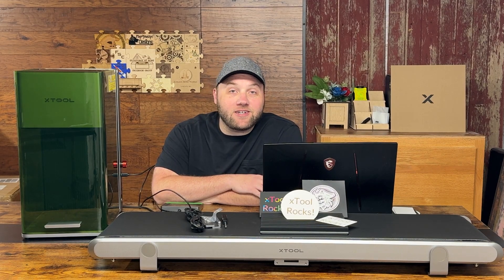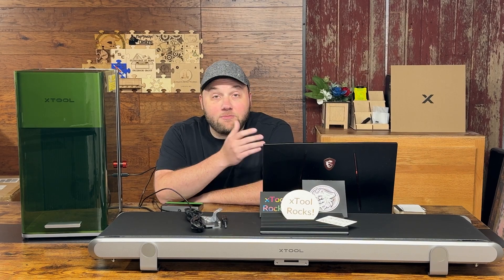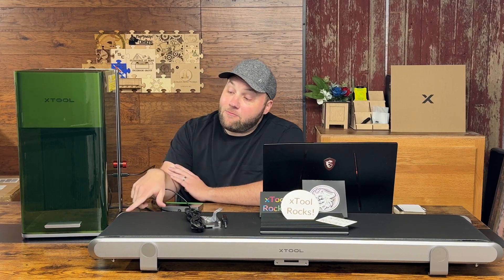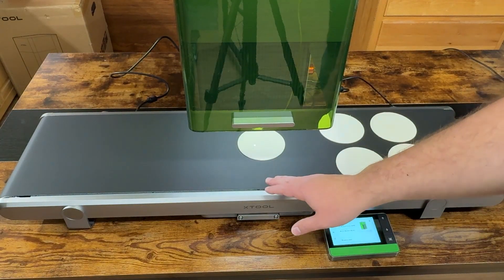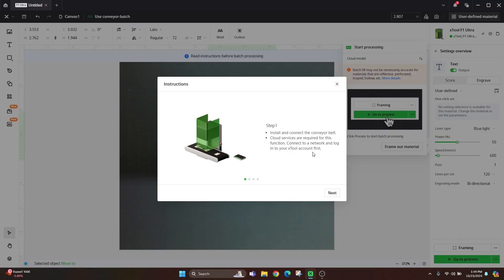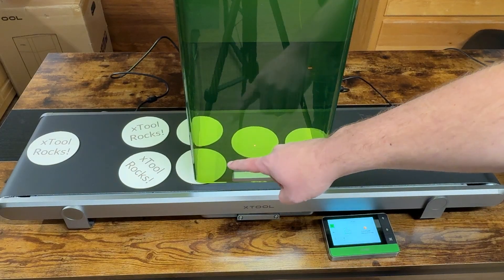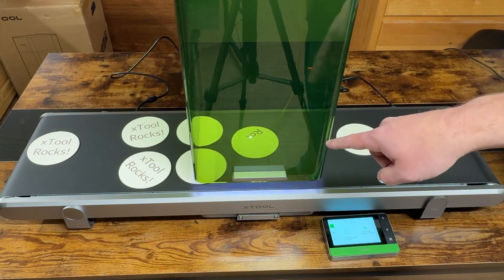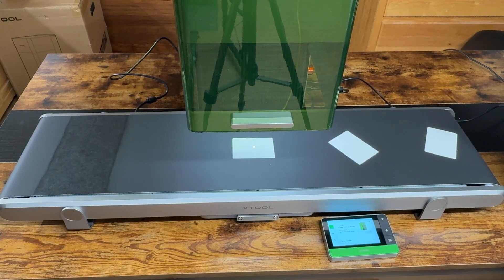xTool F1 Ultra is Here (Testing the Conveyor Belt)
In this video we are taking a look into xTool F1 Ultra machine and the conveyor belt feature. This machine Rocks!

If you would like to buy a Laser Engraver from xTool, use code xToolPartner at checkout to save $80 off, we would appreciate it if you would use our affiliate link here to order it